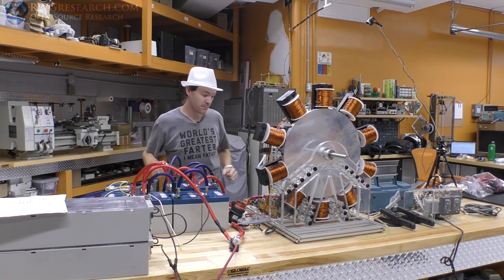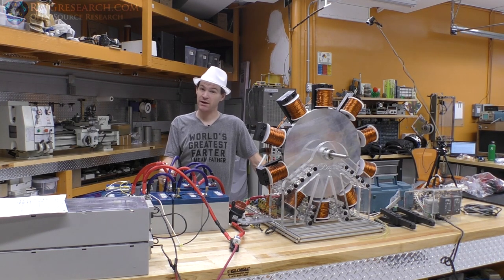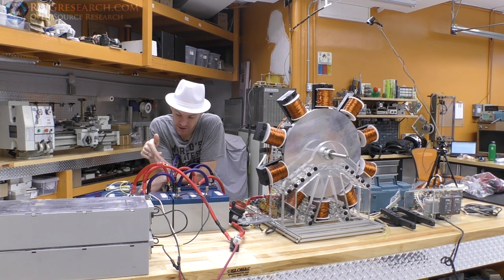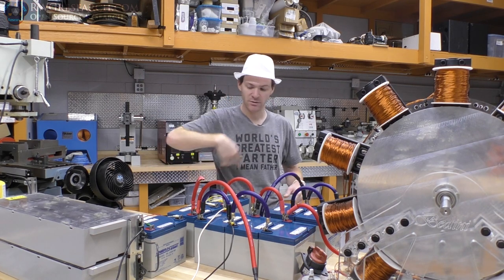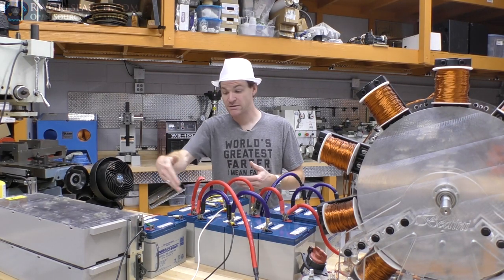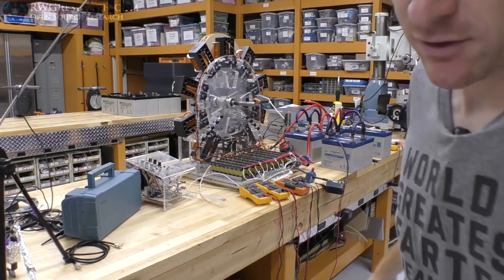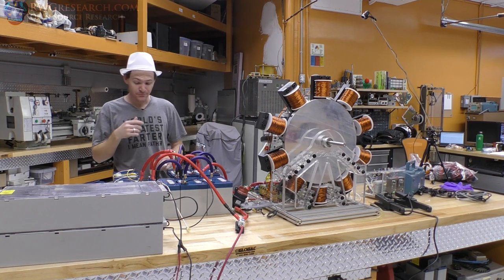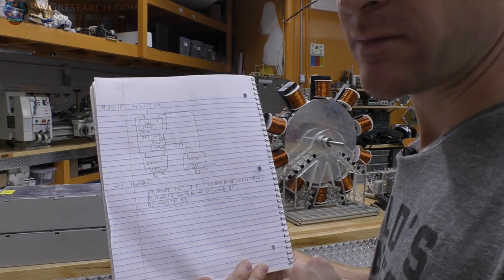P3 : Bedini 10 Coil Testing... flash back from 2017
Well Boys & Girls, here is part 3 ... I have been Very busy lately. So i thought i would dig up some old footage i had on my backup hard drives...

This video series will be a lot of fun to unravel. It will take a bit of time to get through all the footage. But we will take it one step at a time.

If you would like to see all the live footage from this time it is here:

These videos are for education only.  These videos are not to prove anything or disprove anything. These videos are to show you my results... when i tested the 10 coiler unit...

God Bless,
~Russ